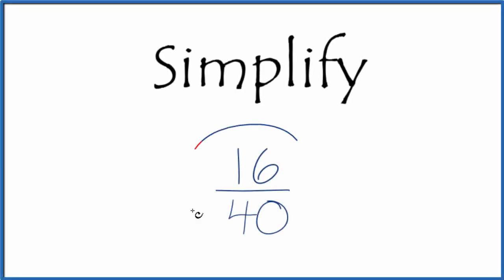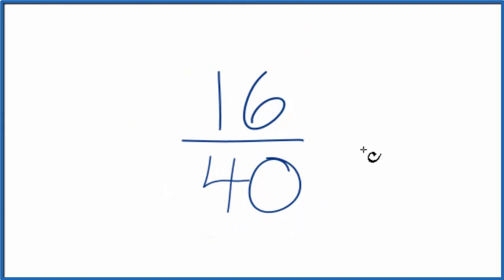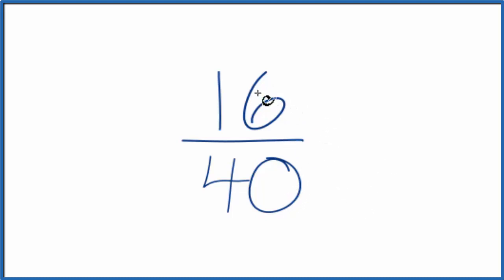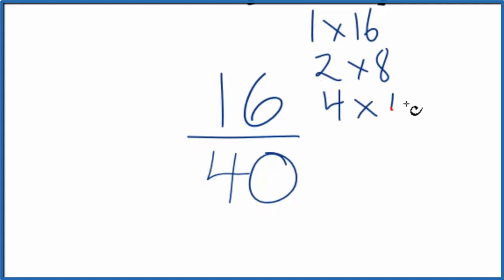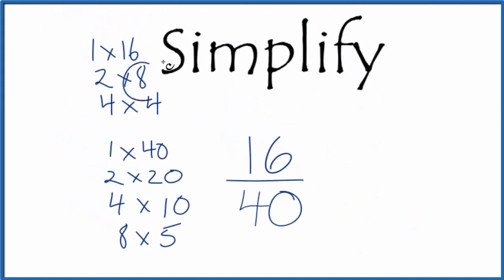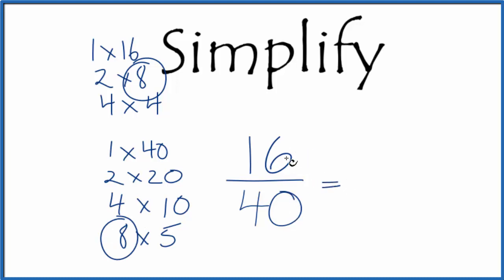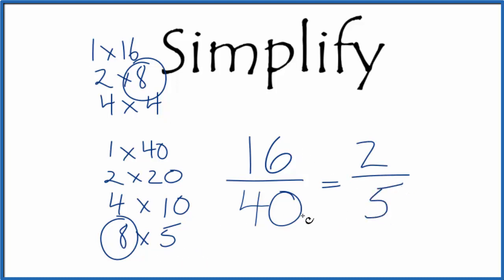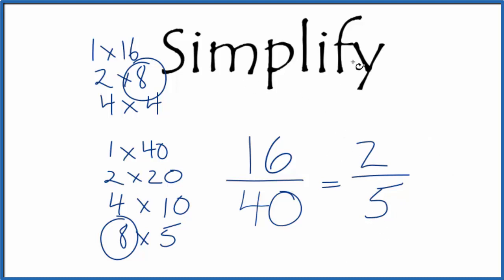How to Simplify the Fraction 16/40